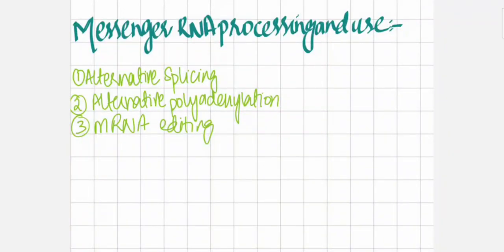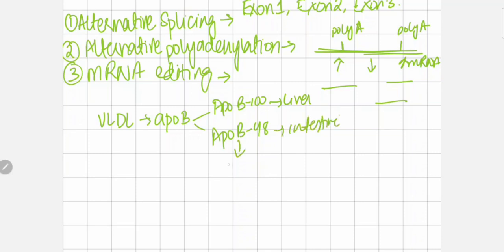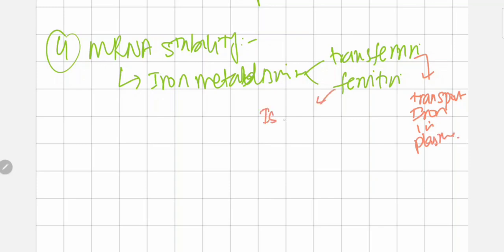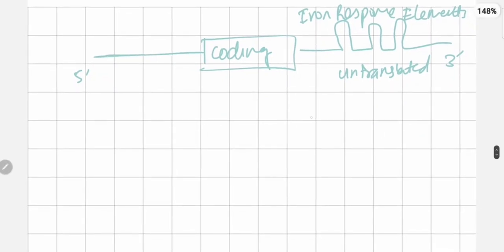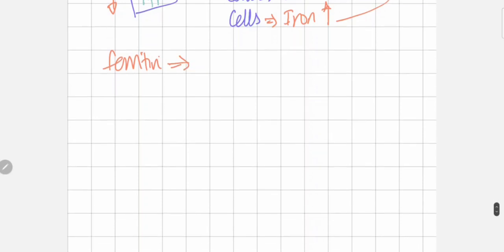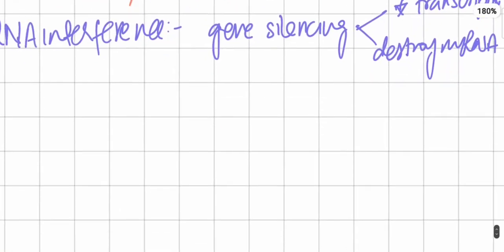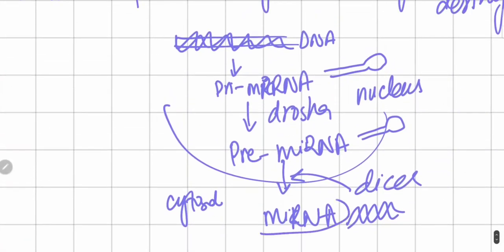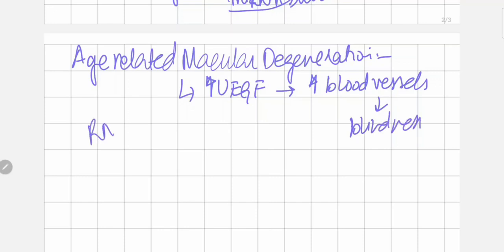Eukaryotic Regulation of Gene Expression part 2: mRNA processing_ biochemistry